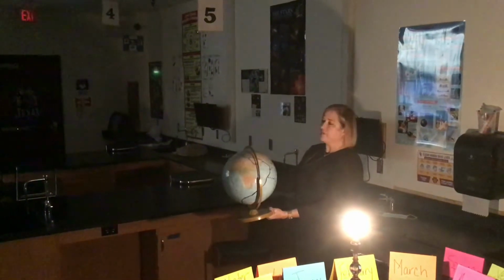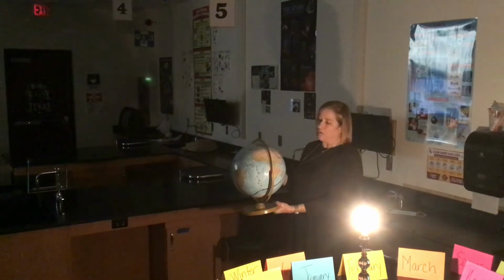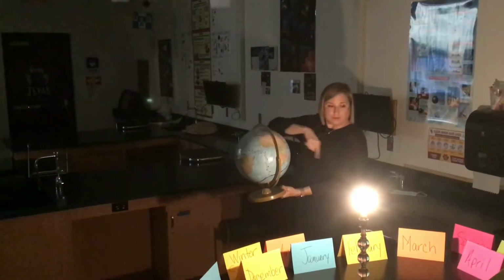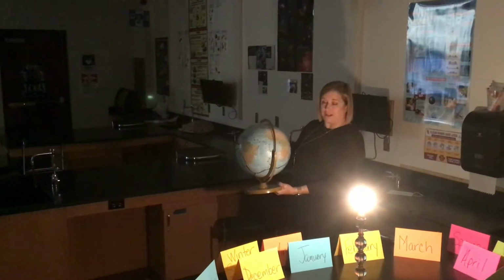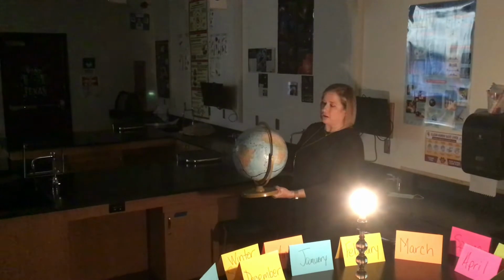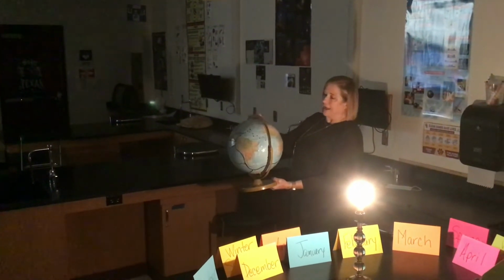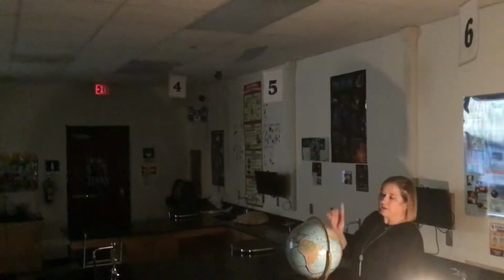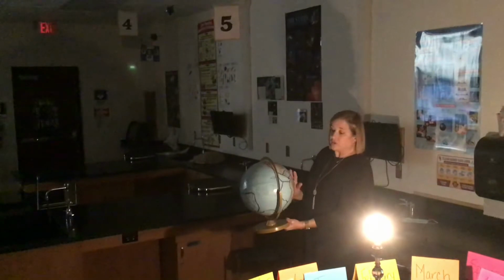Seasons Demo Video